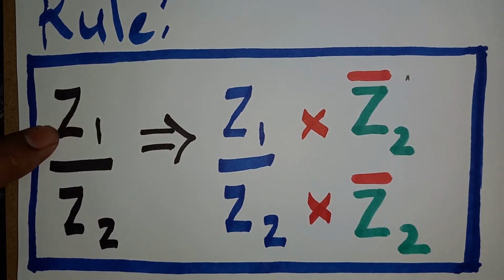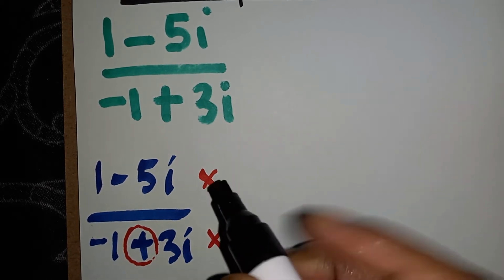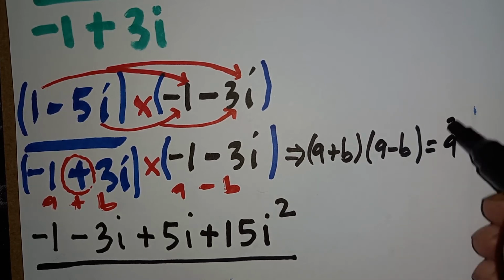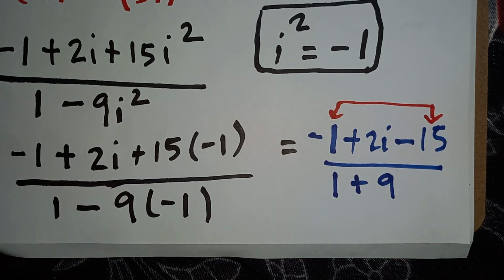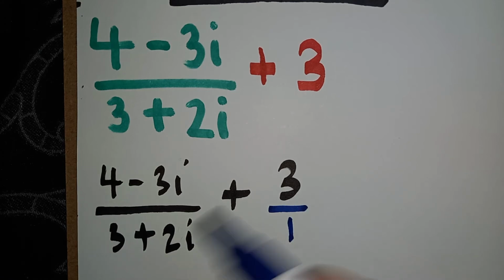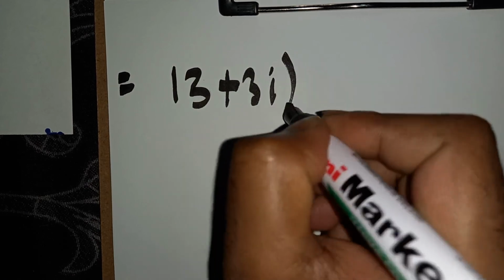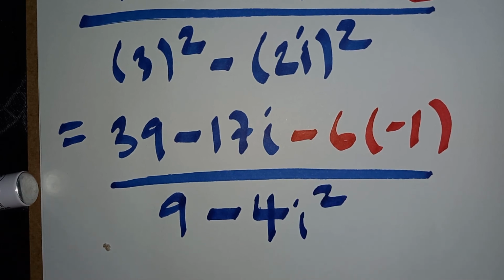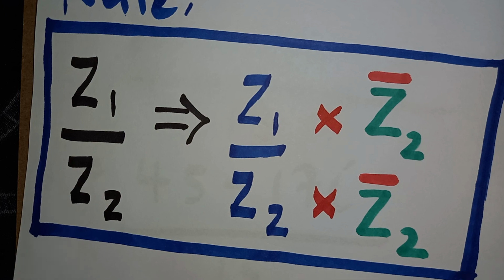Division of Complex Numbers|Introduction to Complex numbers.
The videos talks about how you divide two complex numbers. It is important for you to watch my video on imaginary number i for better understanding.